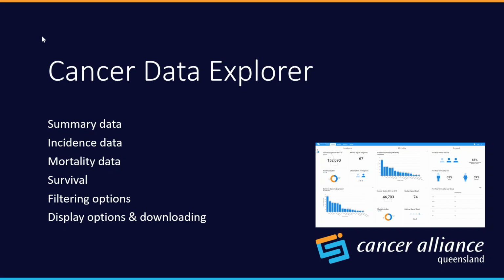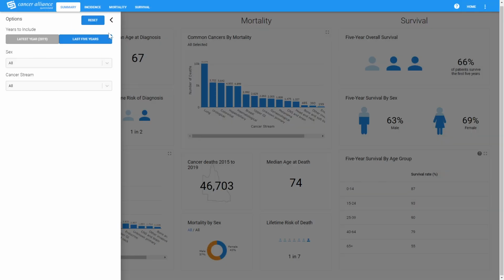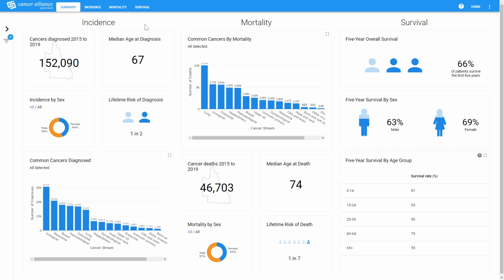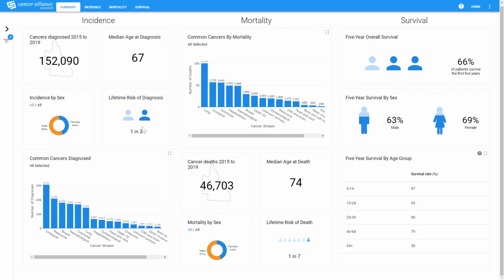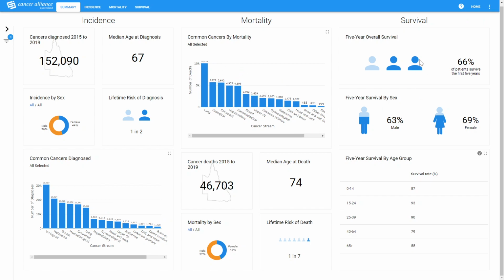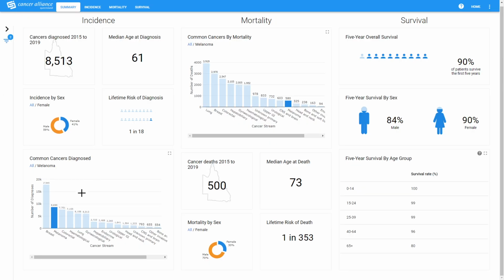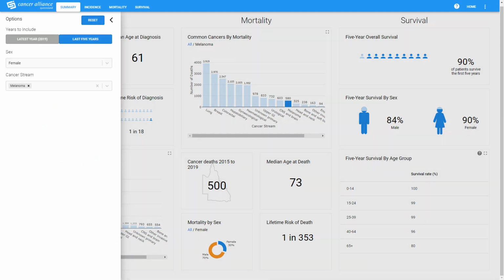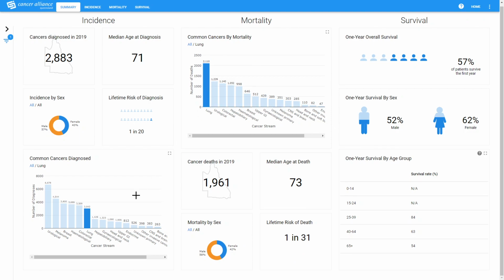Cancer Data Explorer - Summary data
An overview of the information displayed in the summary tab of the Cancer Data Explorer.  View cancer or sex specific summary data for the most recent year, or the last five years.